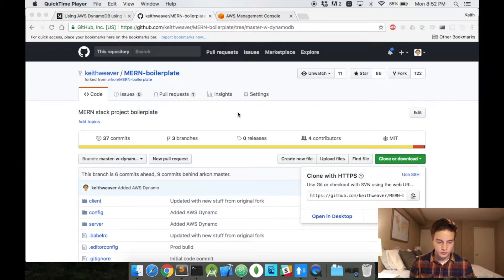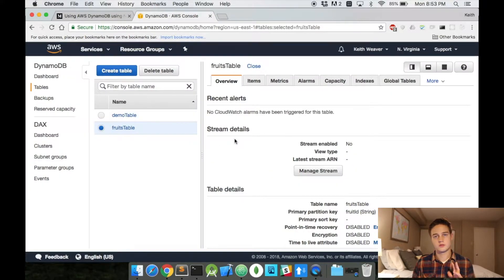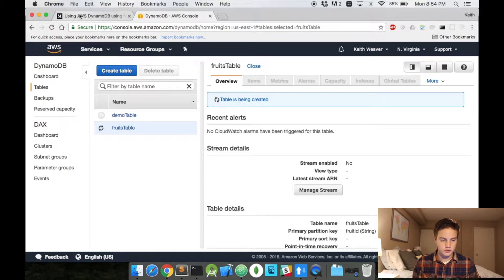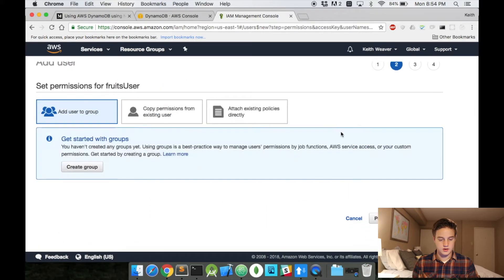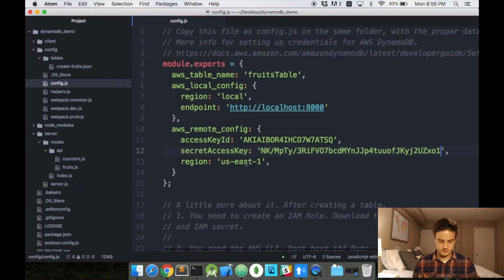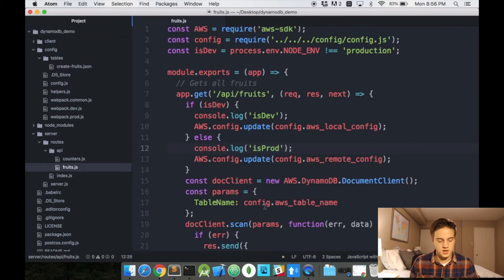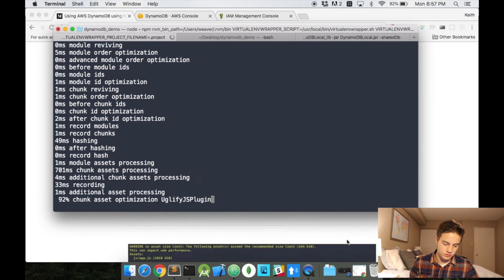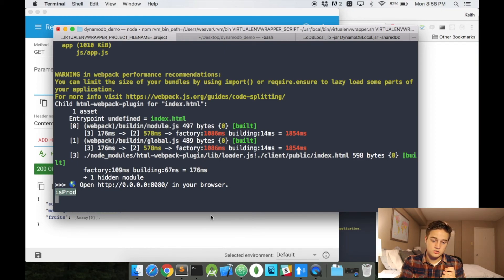Getting Started with AWS DynamoDB Remotely using Node.js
In this tutorial, I show you how to setup a AWS DynamoDB locally on your system for Node.js.